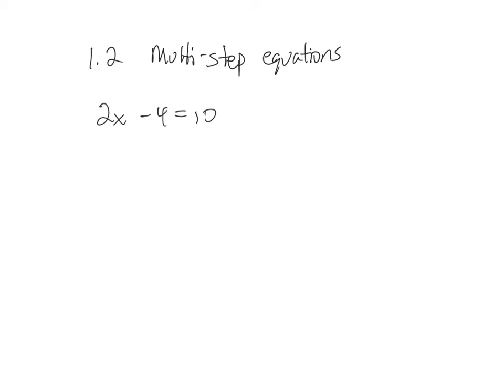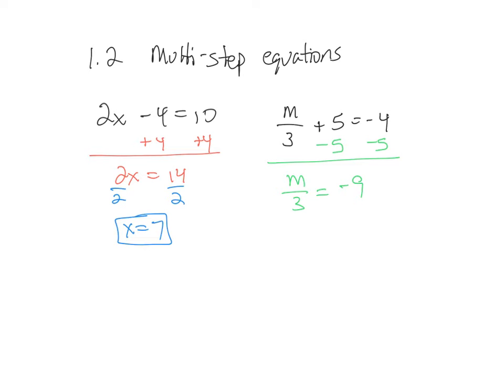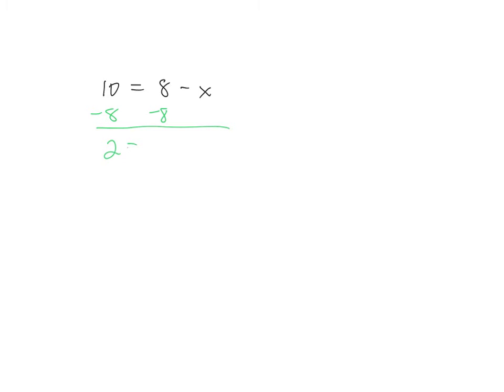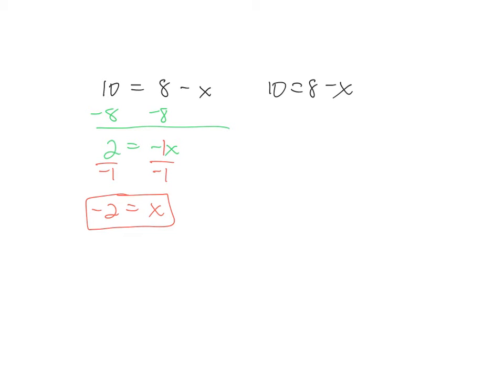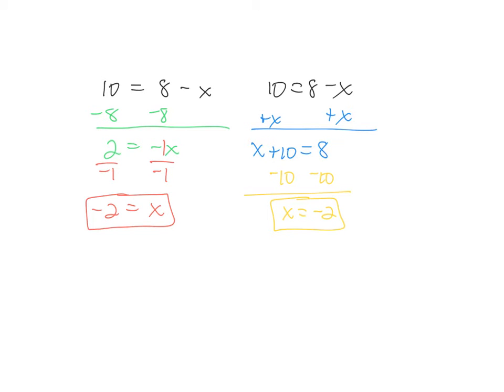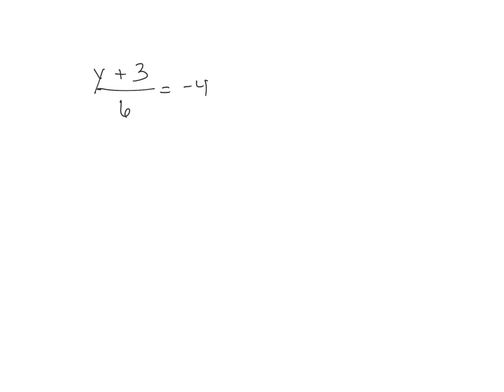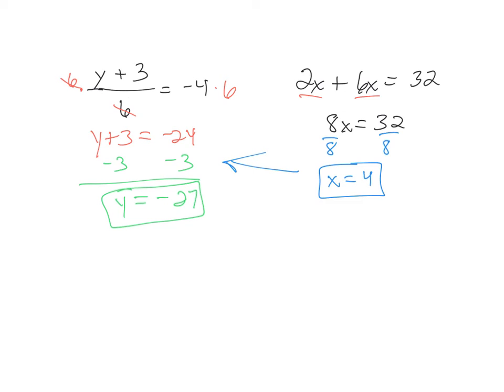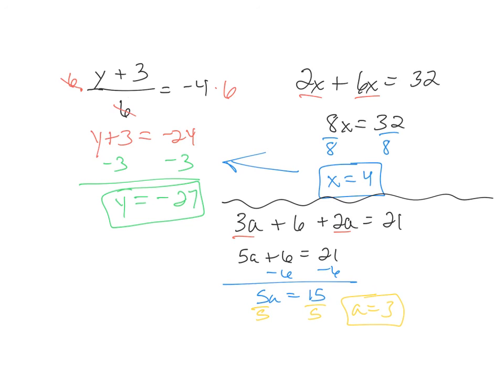Aug 31 Alg 1